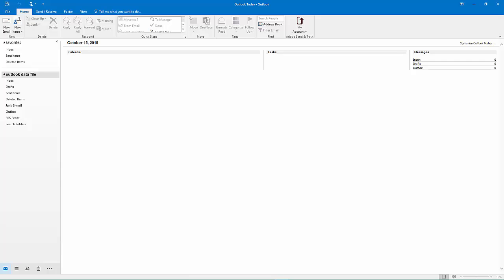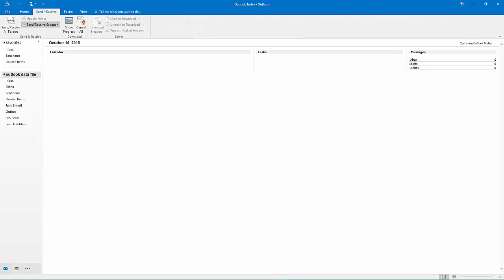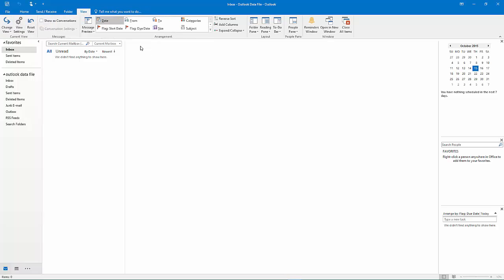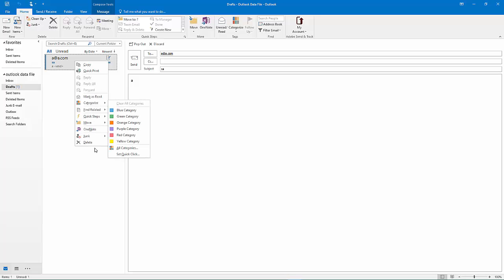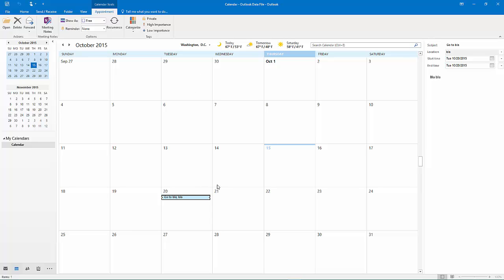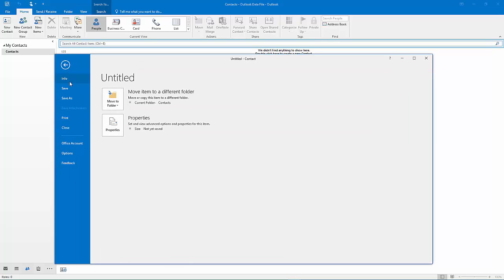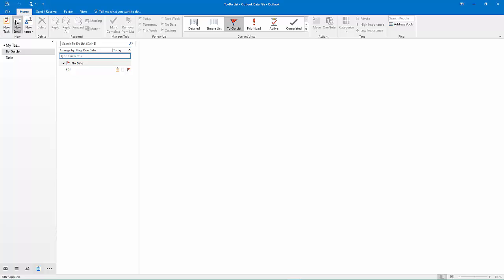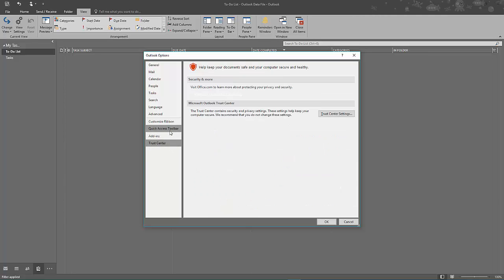How to use the basics of Outlook 2016